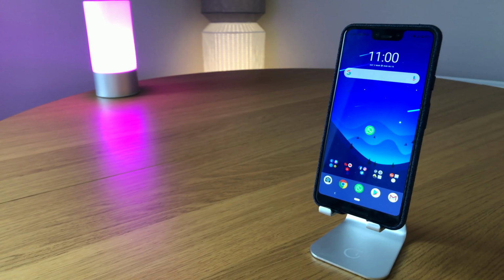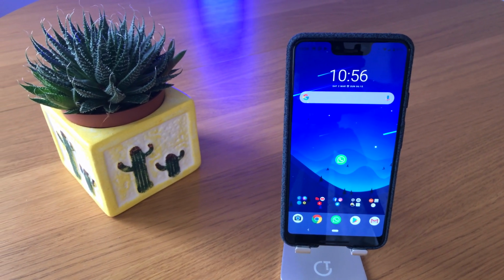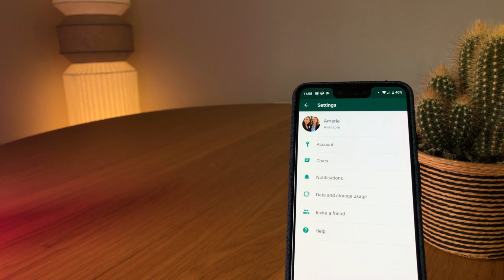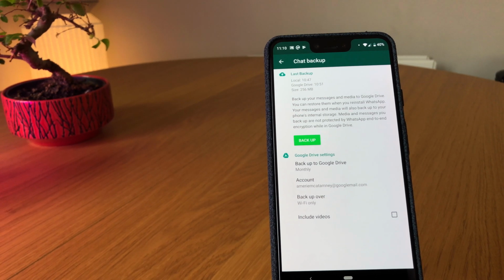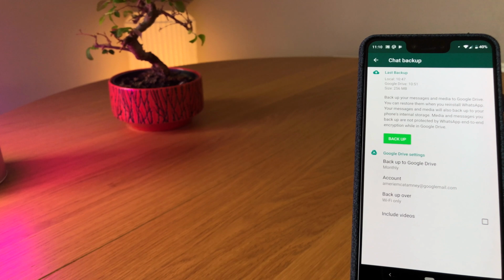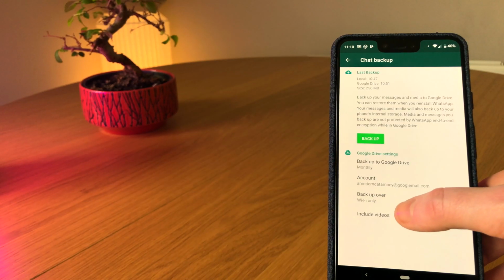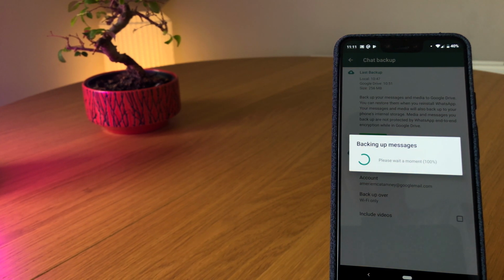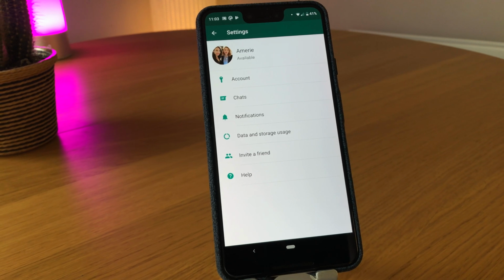How to Backup Whatsapp Messages on Android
How to Backup WhatsApp Chats

Create a Whatsapp Backup on any Android Phone.  In this video, I will show you how to backup you're what's up chats pictures and videos onto any android phone.

The Best £89 I spent